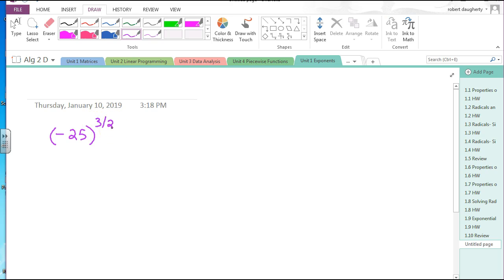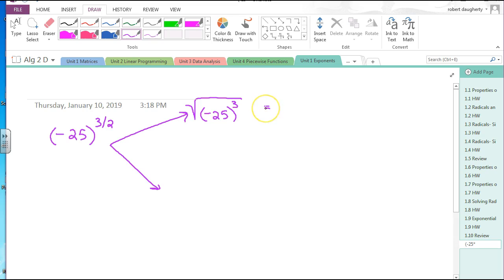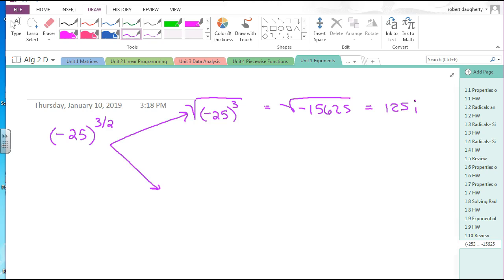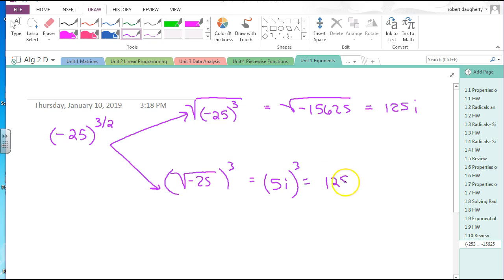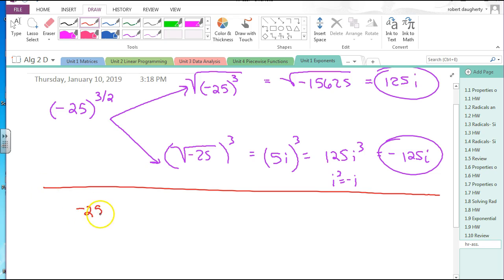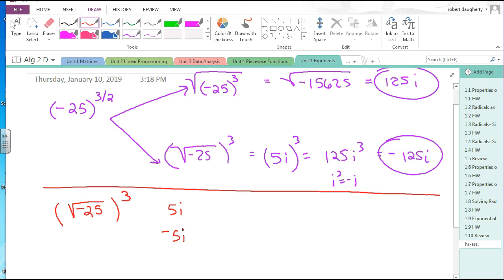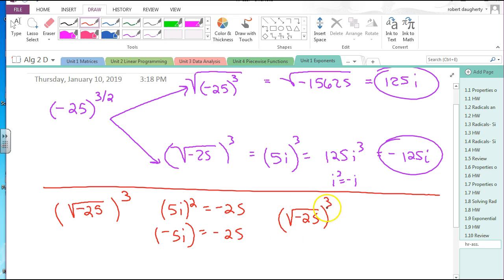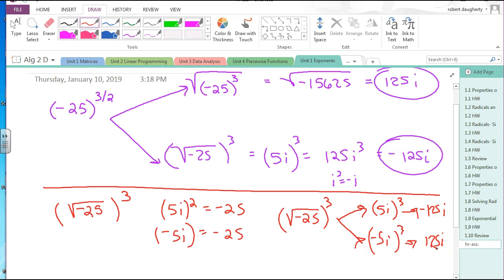Question from HW 1.2